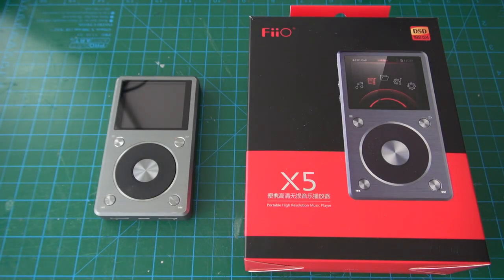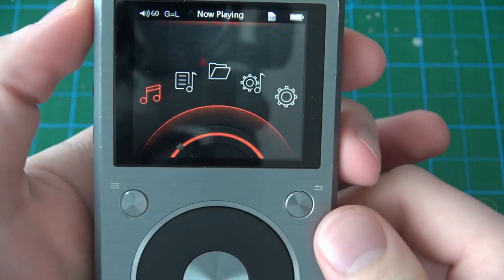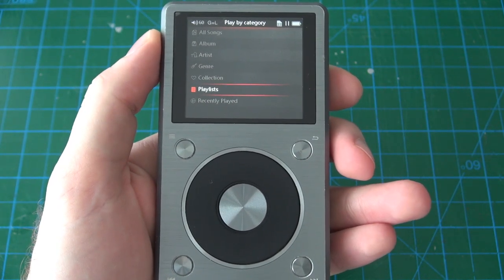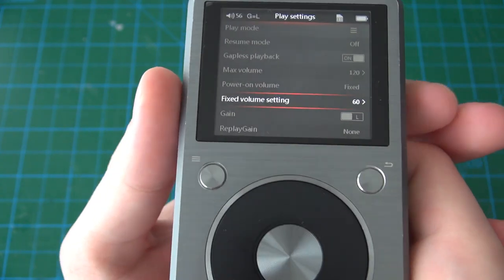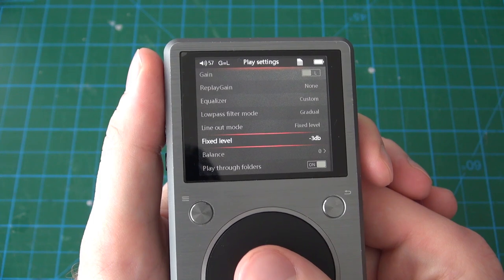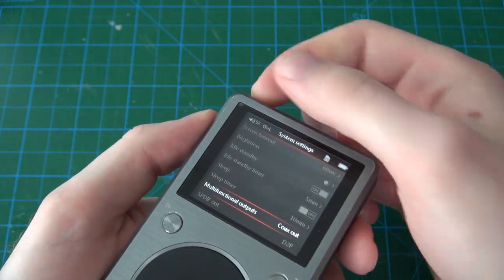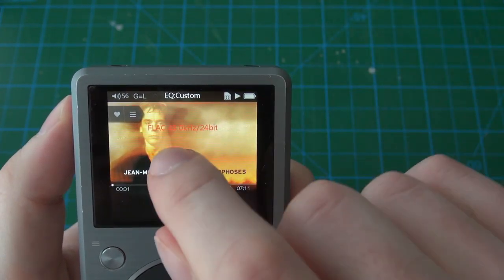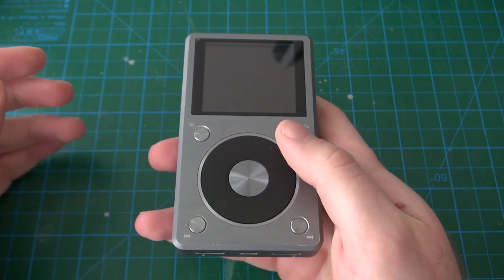The Enthusiast's iPod - FiiO X5 Mk. II full review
My full review on the FiiO X5 mk. ii hi-res music player. The device for those into HiFi and who like tinkering with settings.
Ended up rambling more than I should've, but I think I've covered most bases.

00:00-01:34 Intro
01:34-02:43 External Design
02:43-03:15 Powering On & LCD
03:15-04:18 Buttons
04:18-5:00 UI Overview
05:00-05:21 Now Playing
05:21-07:36 Play by Category
07:36-09:02 Browse Files
09:02-15:07 Play Settings
15:07-21:05 System Settings
21:05-23:53 Supported Files & Music Playback
23:53-24:29 Sound Quality
24:29-25:35 Overall Thoughts